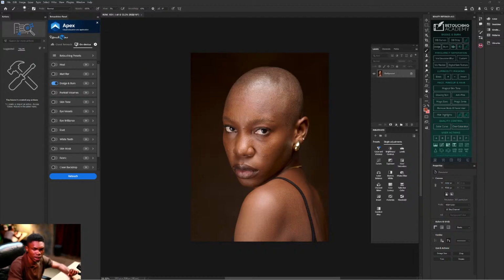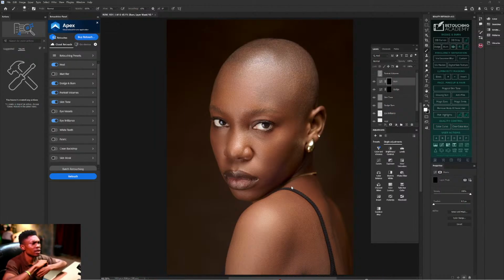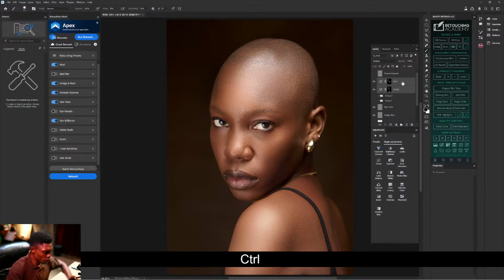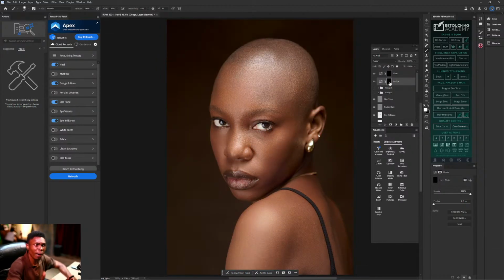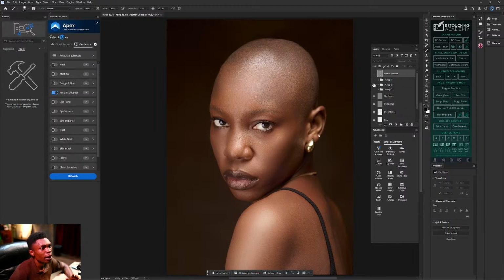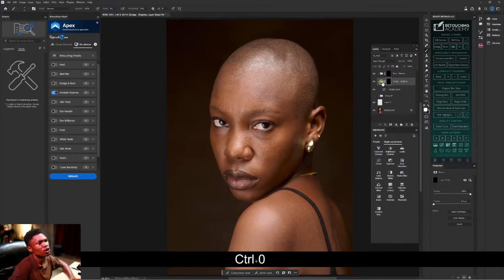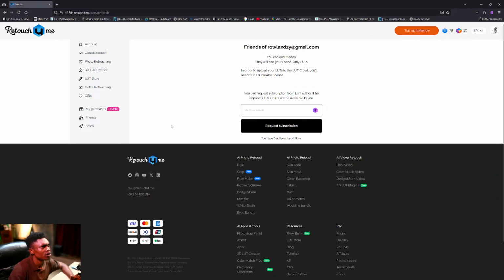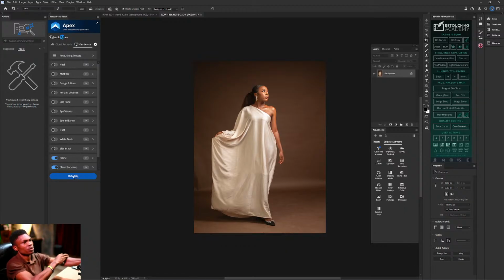6 weeks Class Day 6 : Dodging & Burning for Dimension (Rowlandzy Live Stream)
We’ll use highlights and shadows to shape the face. This technique makes portraits look three dimensional. I’ll show you both manual and shortcut methods using curves

Hardwares
Microphone

Stream Deck

Magadap Sony E mount To Z mount auto focus adapter

RGB Pocket light